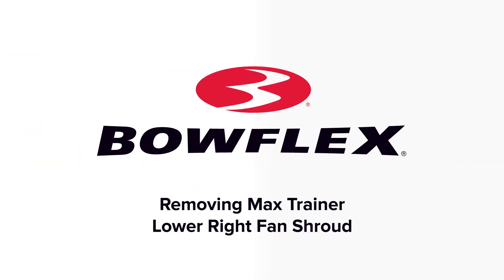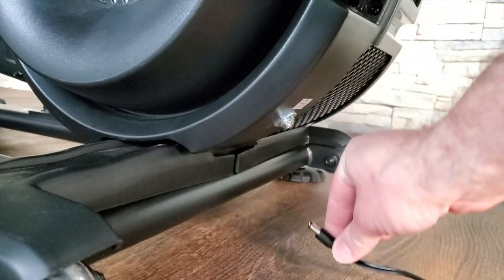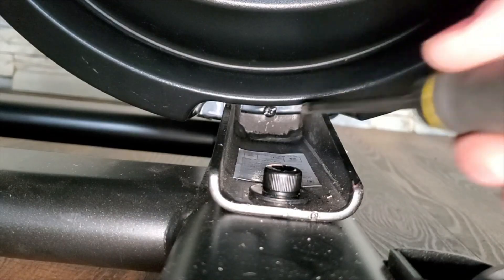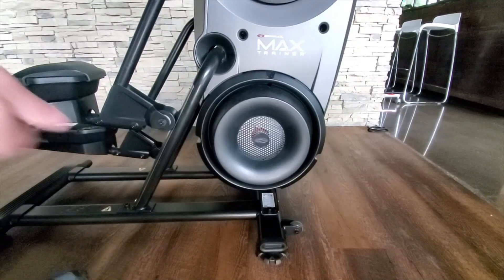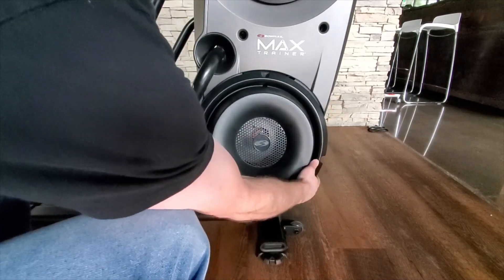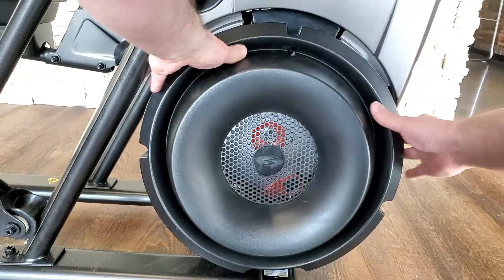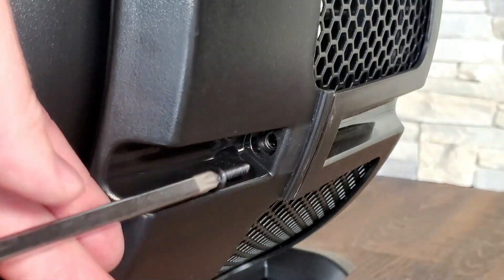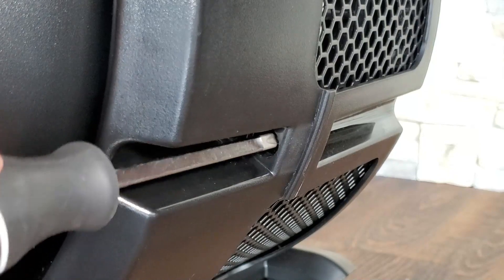Bowflex® Max Trainer | Removing Lower Right Fan Shroud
Learn how to remove the Lower Right Fan Shroud on your Bowflex Max Trainer.